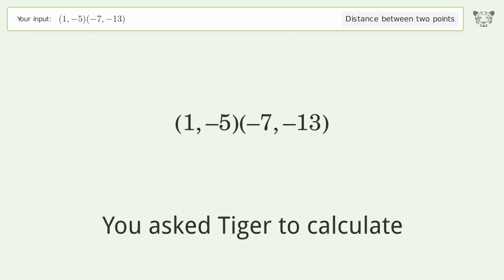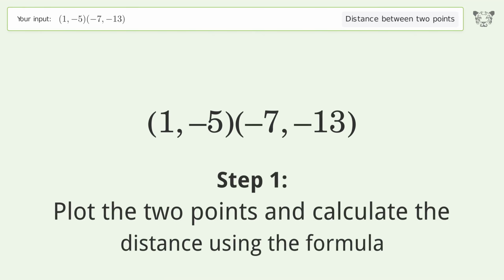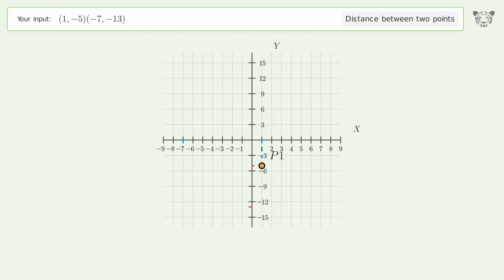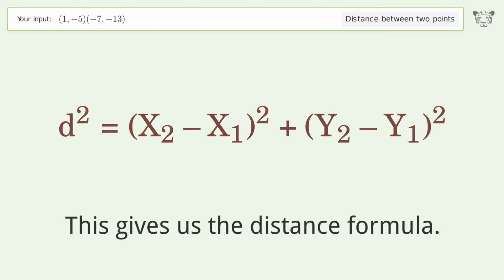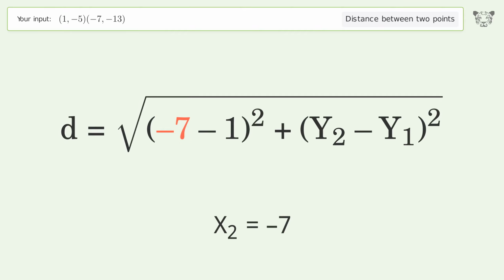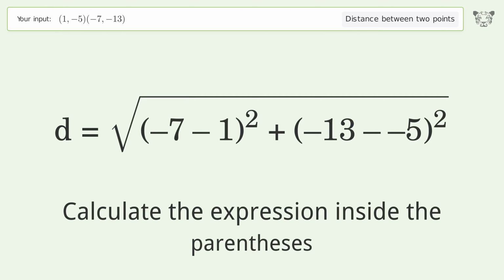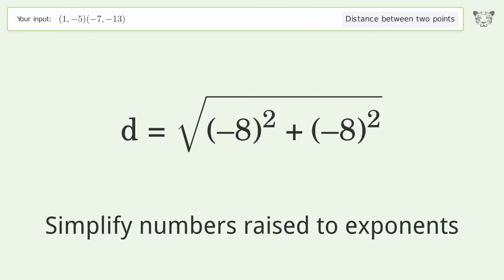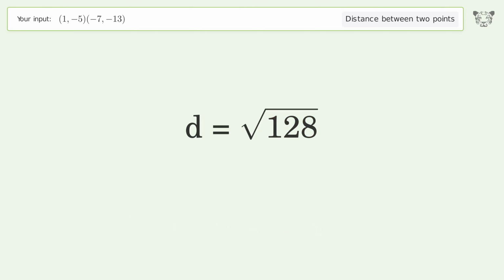Find the distance between two points p1 (1,-5) and p2 (-7,-13): Step-by-Step Video Solution